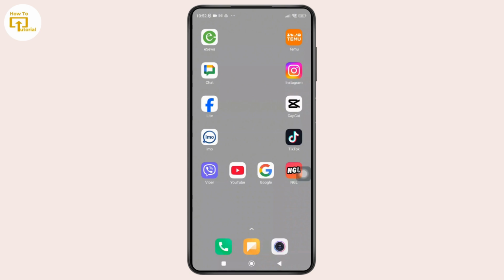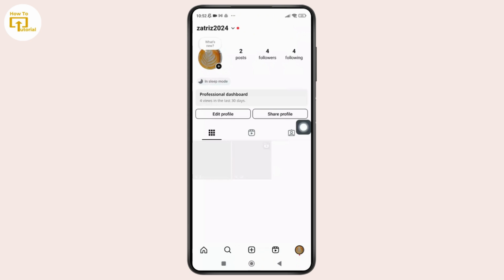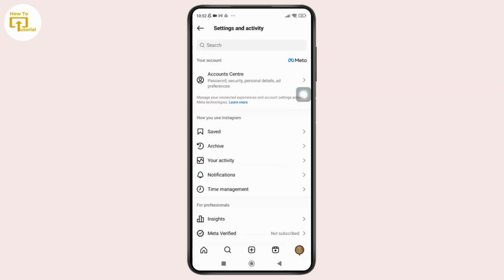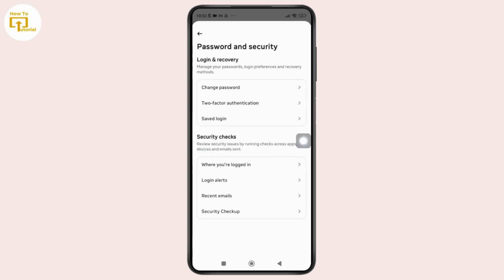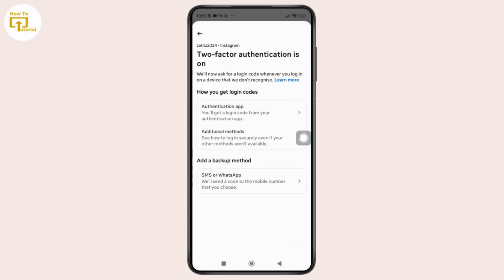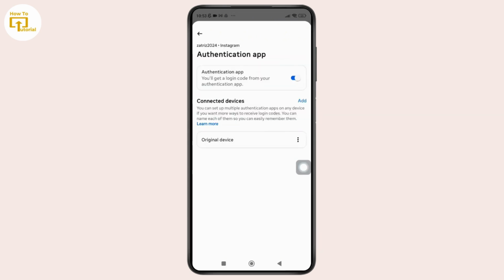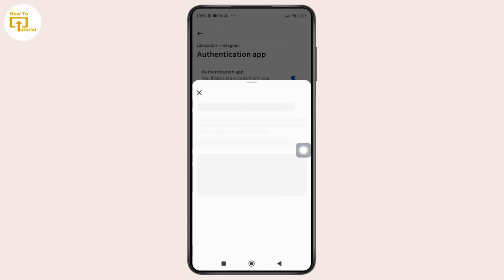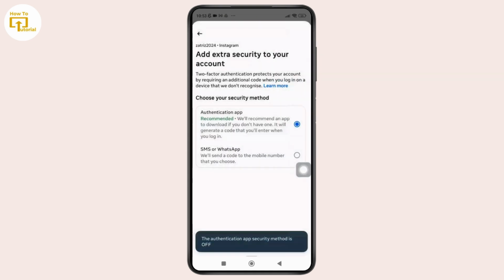How To Turn Off Two Factor Authentication on Instagram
How To Turn Off Two Factor Authentication on Instagram @LoginHelps
Learn how to easily turn off two-factor authentication (2FA) on Instagram in this quick tutorial. If you want to disable two-factor authentication for a more streamlined login process, follow this step-by-step guide to turn off the security feature. Whether you're using an authentication app, SMS, or WhatsApp, this video will show you exactly how to disable 2FA on Instagram. Stay secure but without the extra hassle. Watch now for a detailed walkthrough!

Chapters:
00:00:00 - Introduction
Learn how to turn off two-factor authentication on Instagram in this tutorial.

00:00:10 - Open Instagram App

00:00:20 - Go to Profile
Tap on the profile icon at the bottom right corner to access your profile.

00:00:30 - Access Settings
Tap the three-dashed icon in the top right corner to open settings.

00:00:40 - Navigate to Account Center
Tap on "Account Center" at the top of the menu.

00:00:50 - Go to Password and Security
Select "Password and Security" from the popup menu.

00:01:00 - Disable Two-Factor Authentication
Tap on "Two-Factor Authentication," select your account, and turn off the authentication method.

00:01:20 - Confirmation
Confirm by tapping "Turn Off" when prompted.

00:01:30 - Conclusion